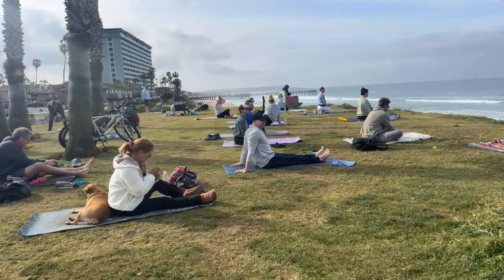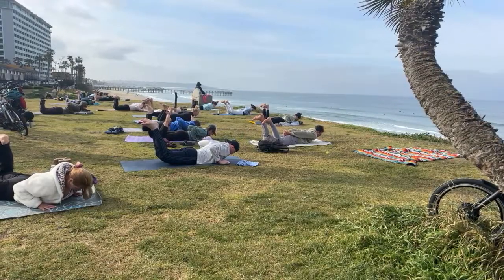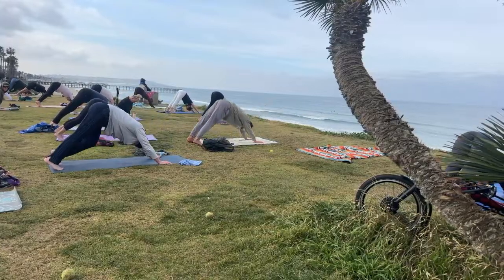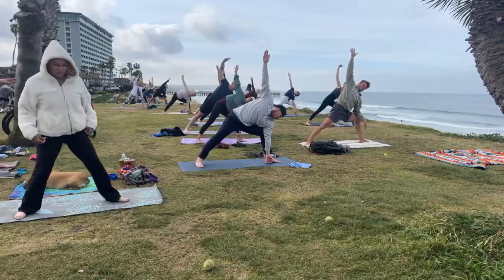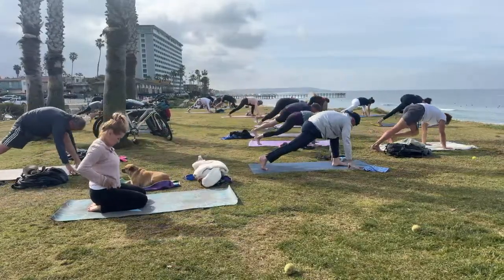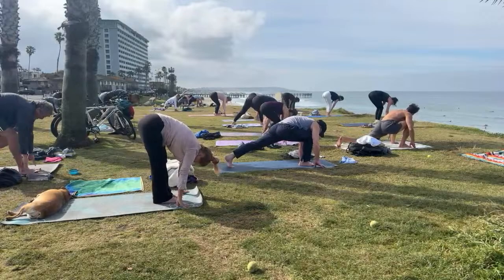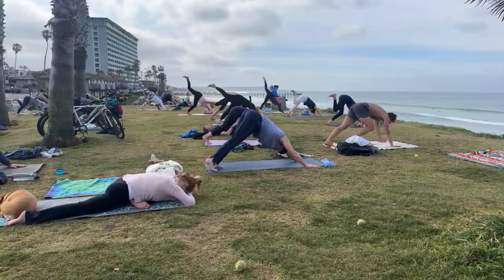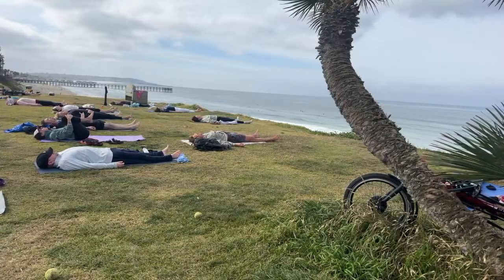Thursday Morning Oceanfront Yoga | All Levels Yoga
Live streaming power yoga classes every Tuesday & Thursday at 9 am PST, and Saturday & Sunday at 10 am. Playbacks available any time.

30 min express classes, meditations, and interviews with top yoga instructors

My intention has always been to connect with people and share the practice of yoga, which is the oldest known science designed to create and maintain physical health, mental clarity, and emotional balance. I believe the world needs this now more than ever and I am very excited to be able to share and connect.